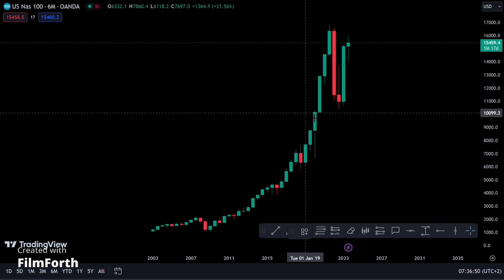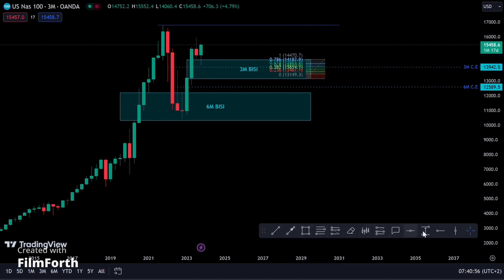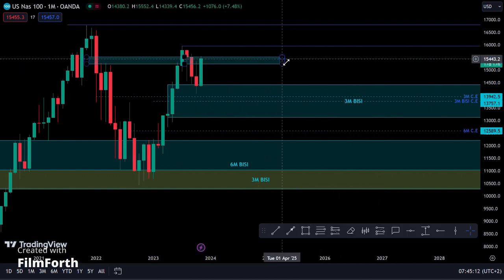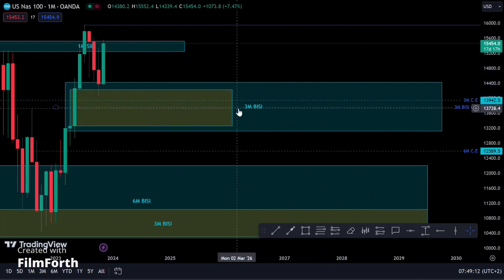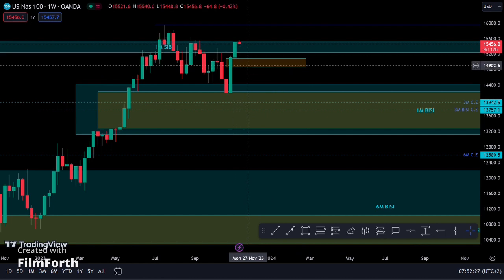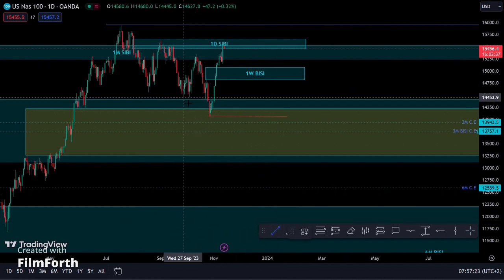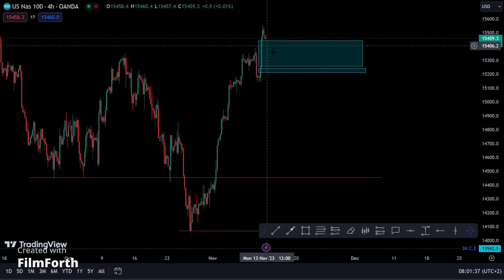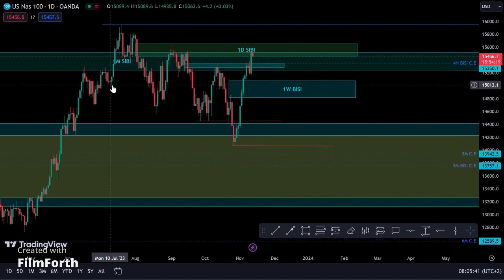SOMBONYO SERIES EP 3: HTF ANALYSIS AND FVGs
Powerful video on FVGs and HTF analysis. Get studying because its about to be an amazing journey.